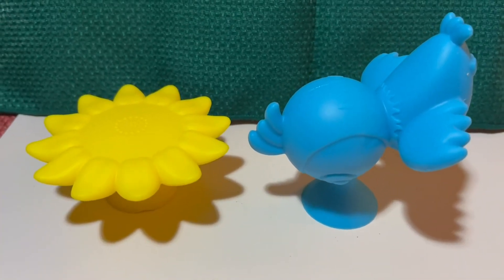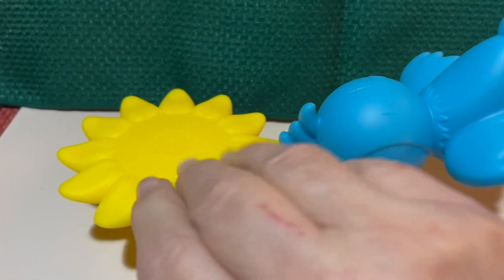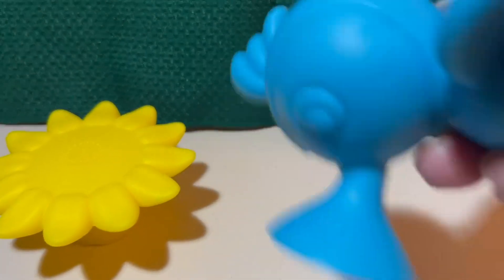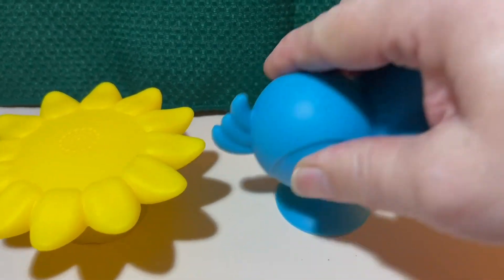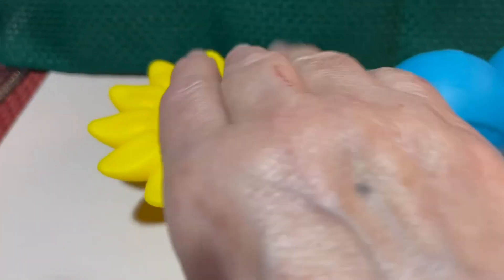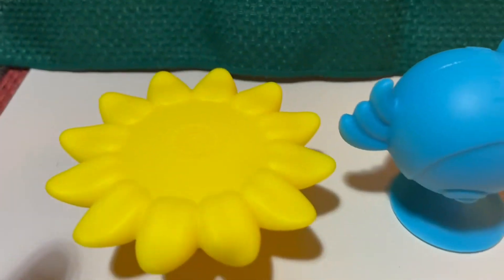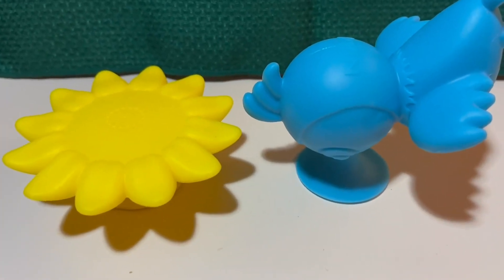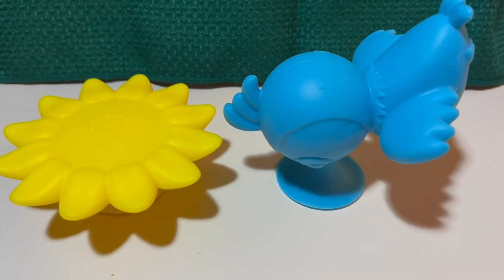Nuby Silly Hummingbird & Flower Interactive Suction Toys Review, Well made of silicone